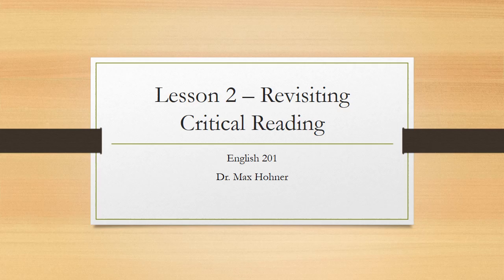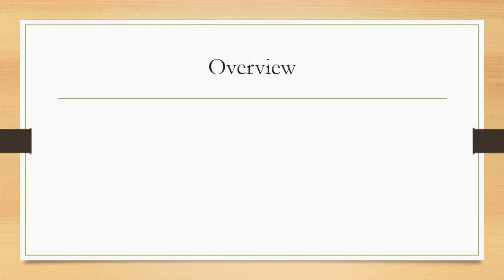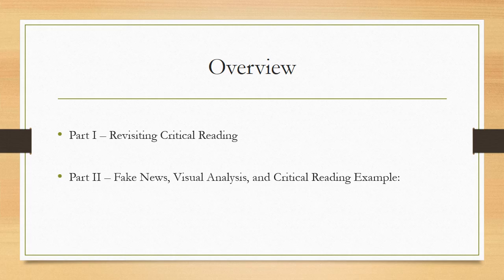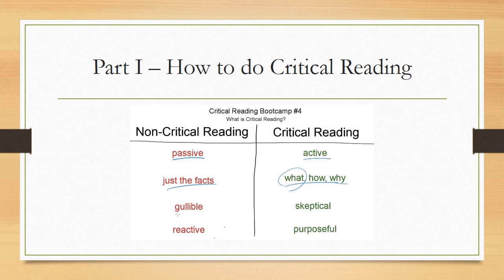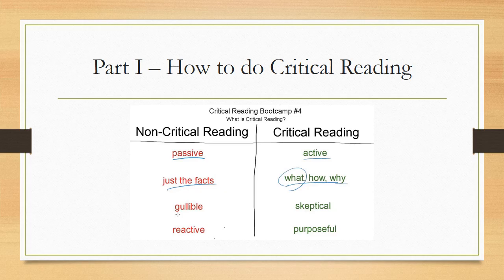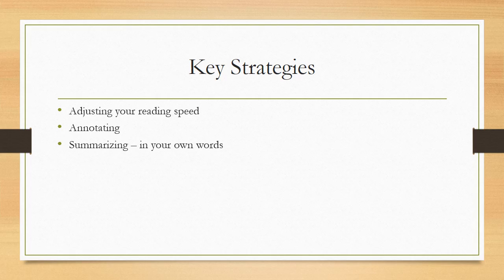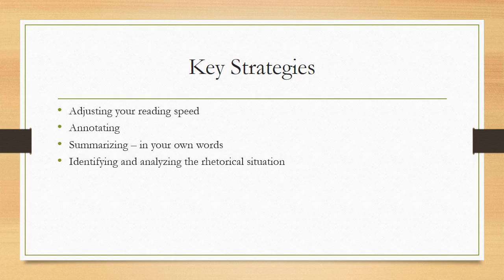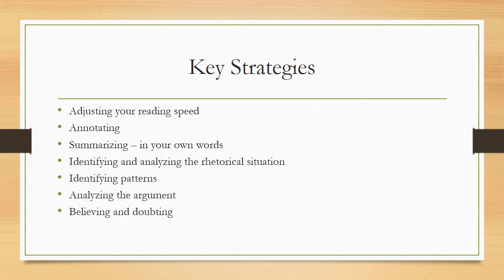MHohner ENGL 201 2 1